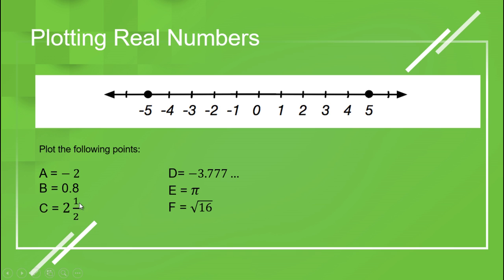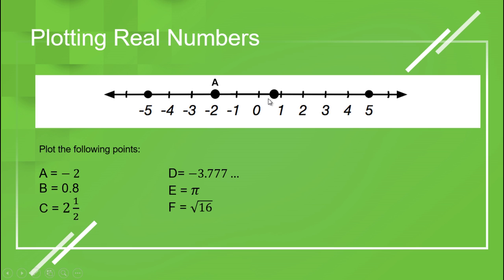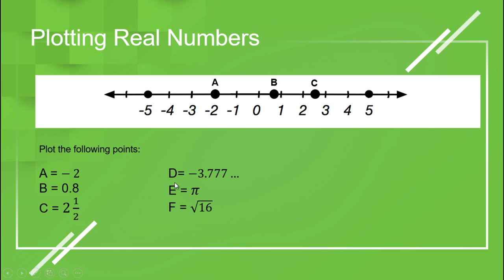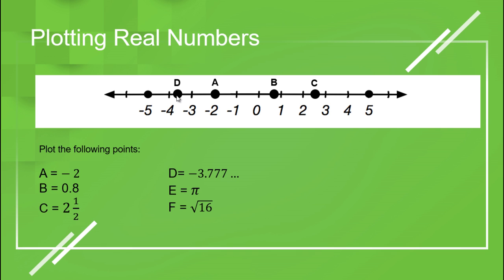Plotting Real Numbers